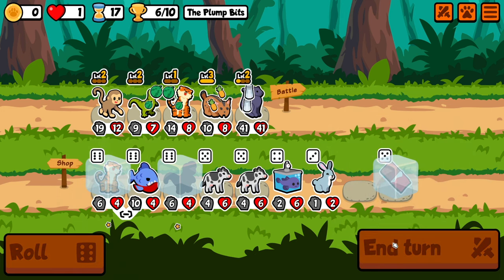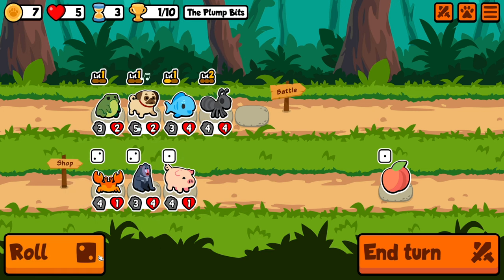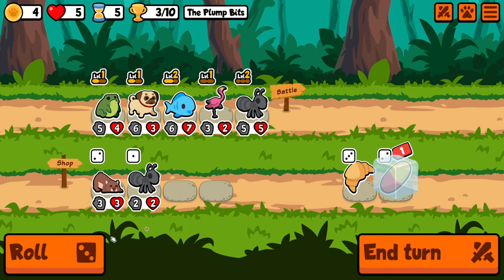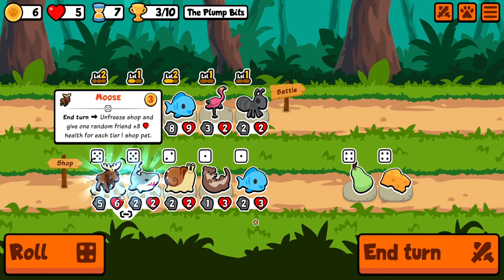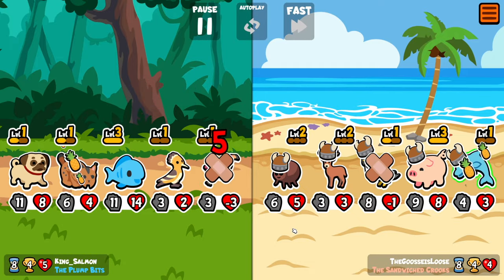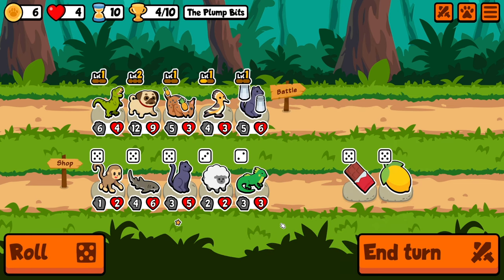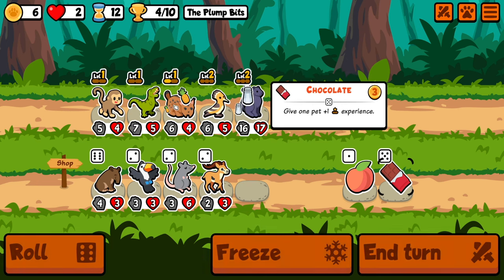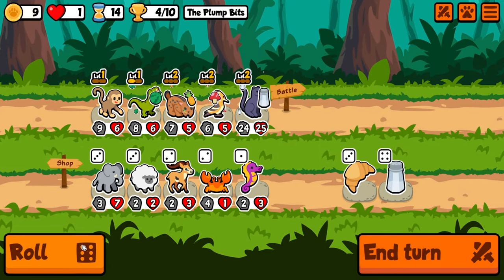Nobody Is Safe From This Combo | Super Auto Pets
Hey Everybody, Sadly this one is a voice over as well but it was still a great build. Having panther anything is fun. We were doing so much damage in single hits, nobody could stop us once we got rolling.

Monitor Arm:

Office chair:

Office chair roller blade wheels: